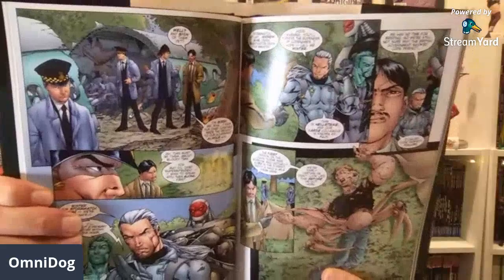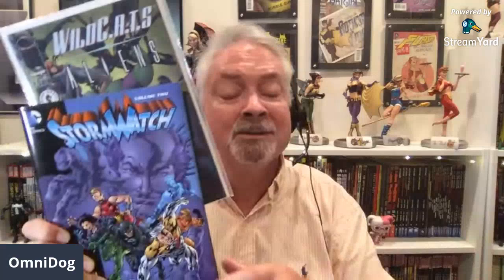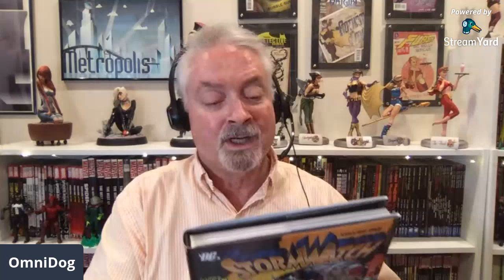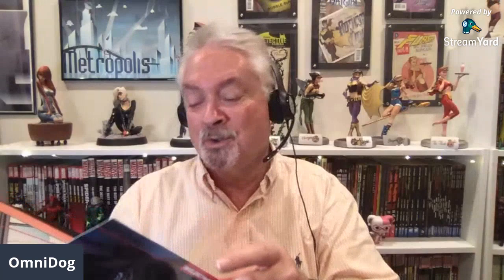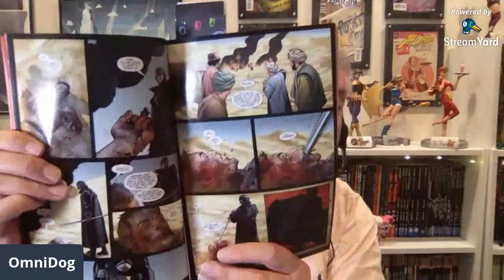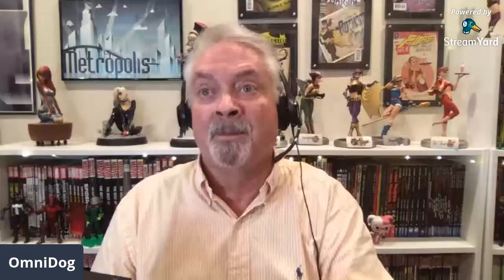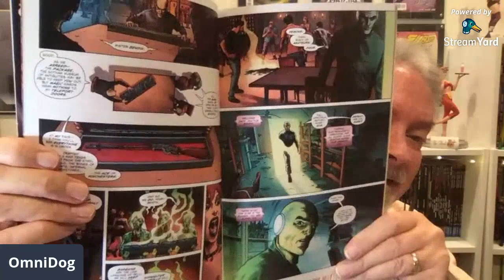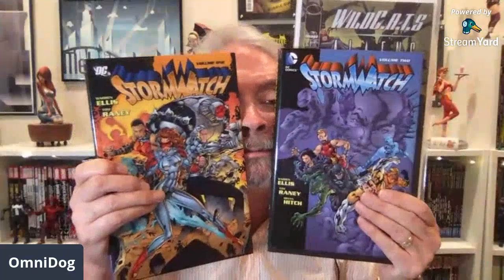"What To Read Next If You Liked The Authority by Warren Ellis/Mark Millar"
Books discussed: Stormwatch vol 1 & 2
Midnighter Complete Wildstorm collection
Midnighter vol 1 & 2 by Steve Orlando
Midnighter & Apollo By Steve Orlando
The Authority: Revolution by Ed Brubaker
The WildStorm by Warren Ellis
Michael Cray by Bryan Hill